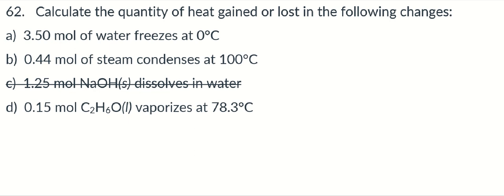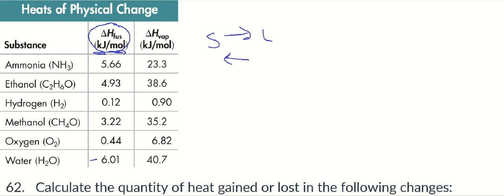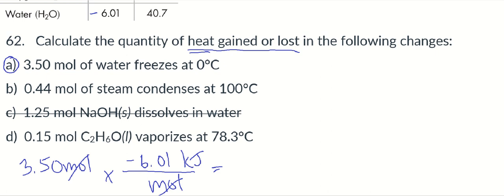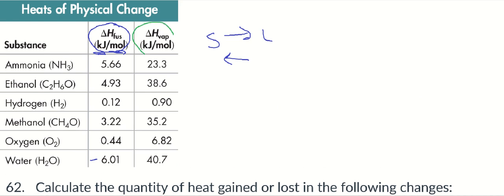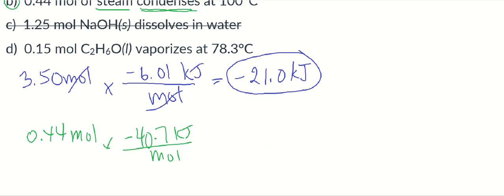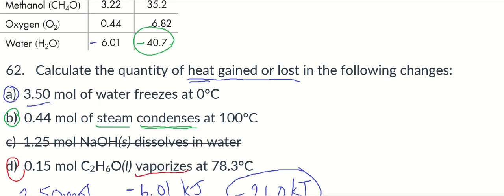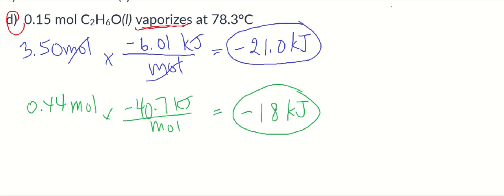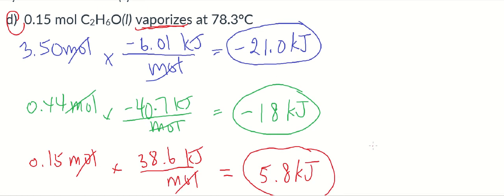#62 - Thermochemistry - Calorimetry (with Enthalpy of Fusion and Vaporization)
Chapter 17, Problem 62:
Calculate the quantity of heat gained or lost in the following changes:
a)  3.50 mol of water freezes at 0°C
b)  0.44 mol of steam condenses at 100°C
c)  1.25 mol NaOH(s) dissolves in water
d)  0.15 mol C₂H₆O(l) vaporizes at 78.3°C